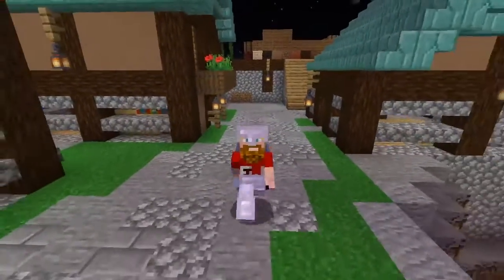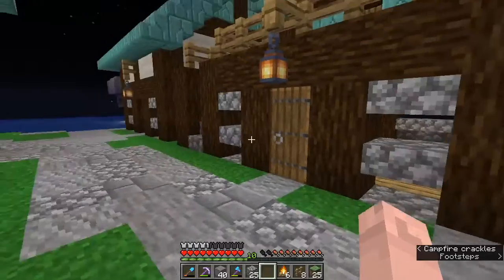Building The Next 5 Buildings - Minecraft 1.14.4 - LameCraft Episode 18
We continue building out our Mushroom Village. 5 more houses are erected. And it is beautiful!

The LameCraft server is a small community of Minecrafters.

We're playing Minecraft 1.14.4 using Optifine and the Fabric API w/ ReplayMod.